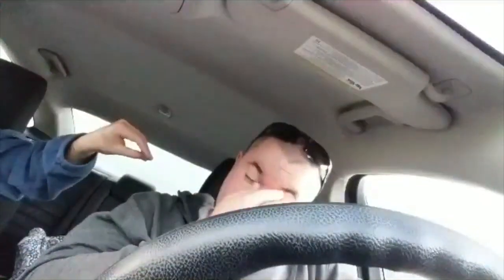Random Topics | Episode 1 | Toys | Read Description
For those of you who are wondering why the Autistic Duo was taken down, was because me and MC.Morrado decided it was better to upload the series on this channel, considering it'd take a while to build up an audience on the other channel.

My apologies for not getting the video uploaded sooner, I completely forgot about getting it uploaded.